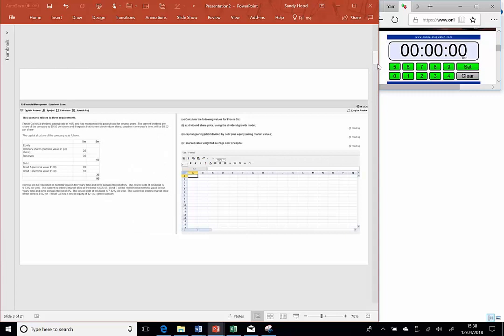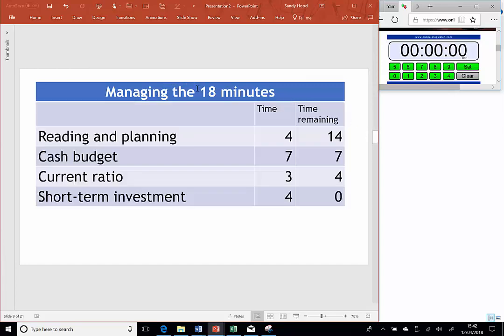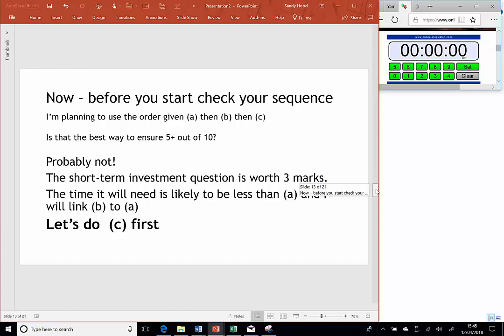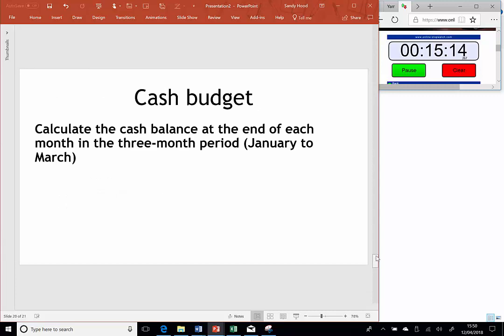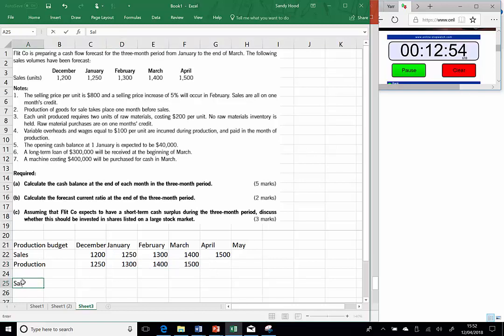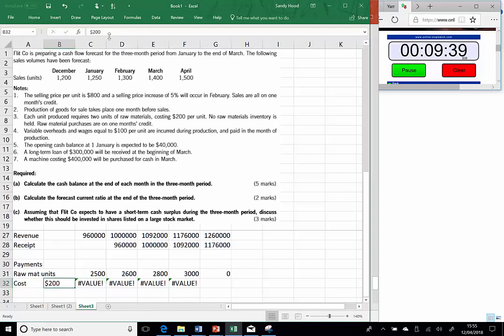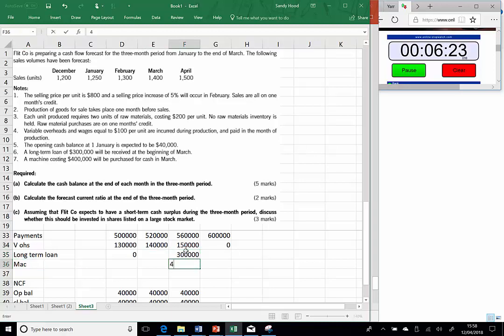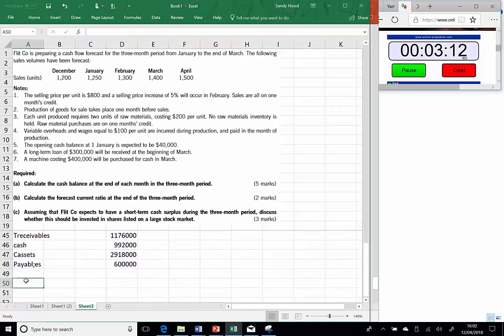ACCA F9 Flit D14 SB Q1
Also Q19 a b c in Kaplan Exam Kit